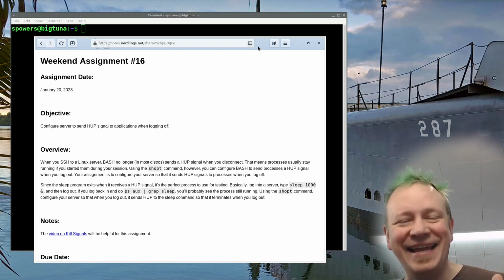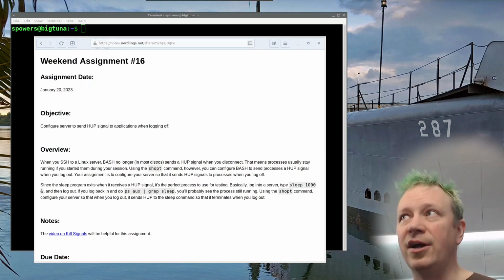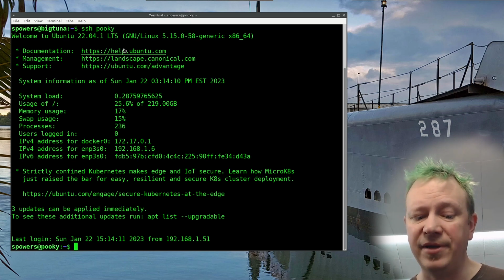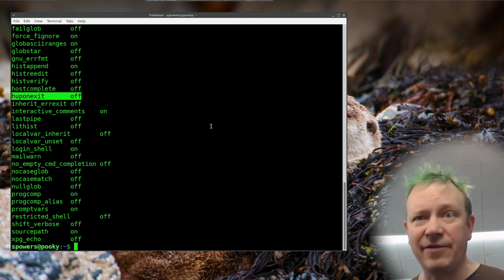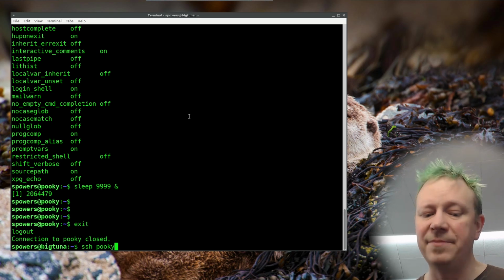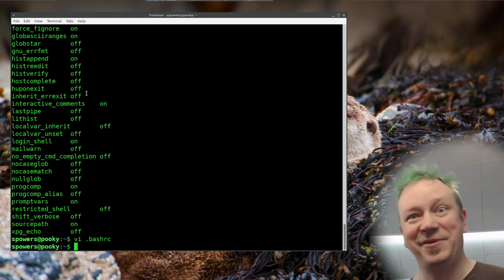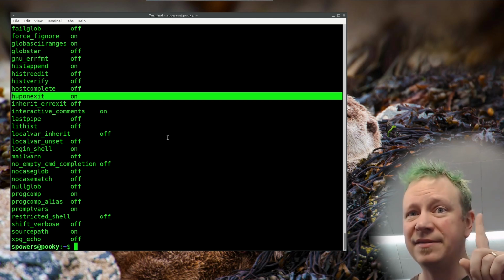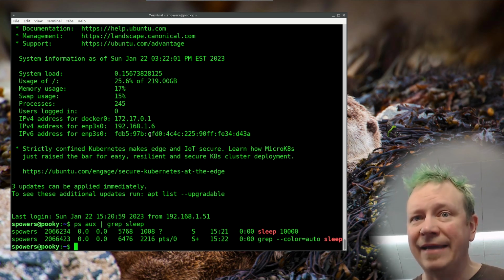Sending HUP with BASH (Solution!)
Our Weekend Assignment #16 was to configure BASH so it sends a HUP signal on exit. We always cover the assignments during the livestream, but I thought it would be useful to have a "solution only" video as well.

If you missed the livestream, this video is for you!

SuperStickers, etc!

OTHER YouTube Channel: @brainofshawn